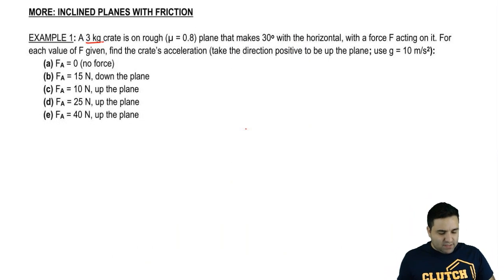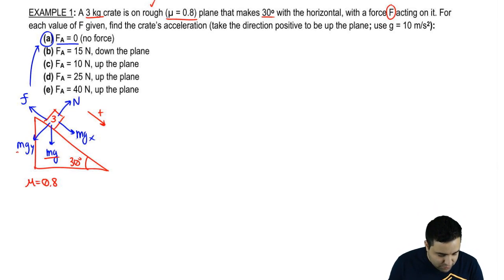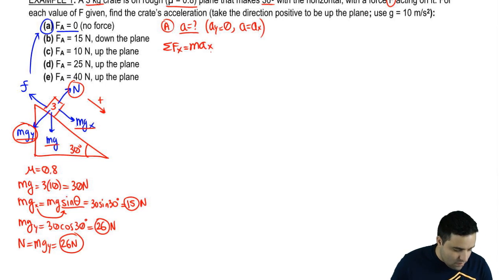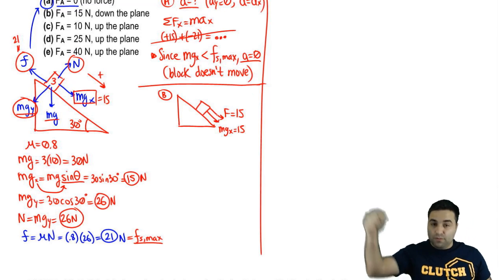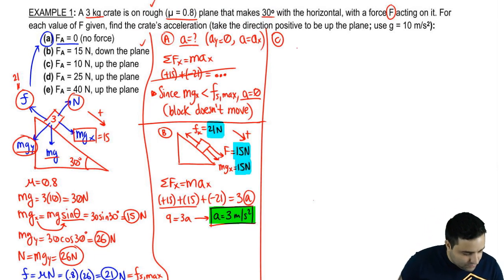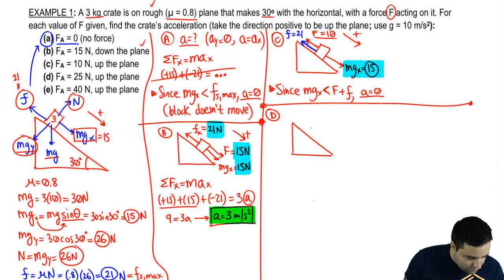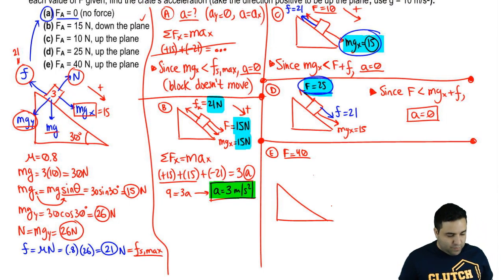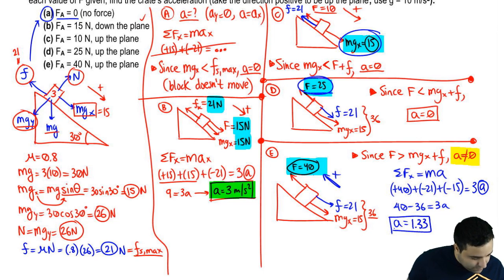Incline with Friction Example 1